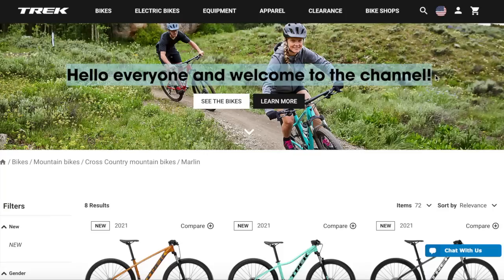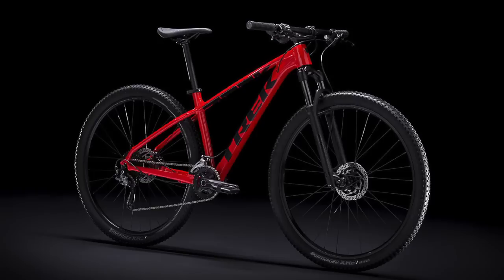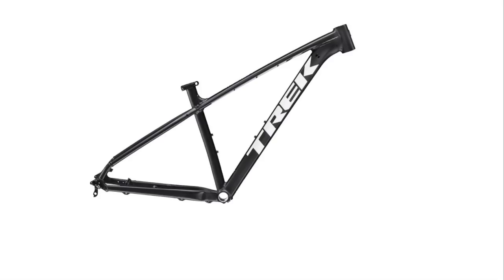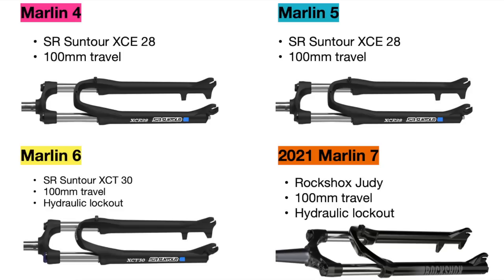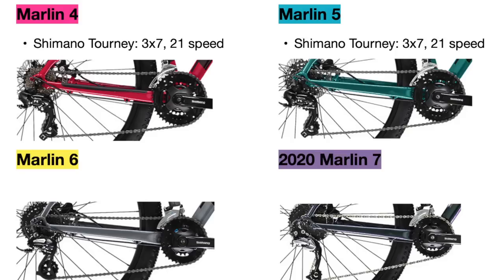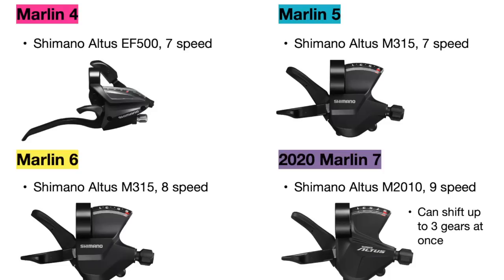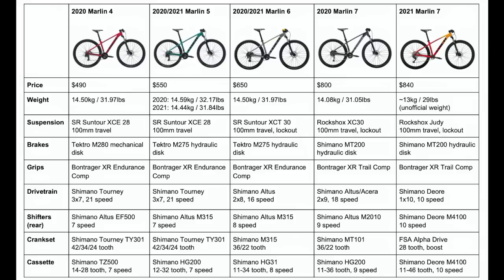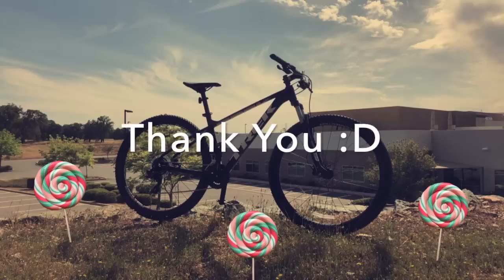Trek Marlin 4 vs 5 vs 6 vs 7!! What’s The Difference?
In this video I go over all the similarities and differences between the bikes in Trek's Marlin lineup, including the recent changes in 2021. I try to go in depth and cover everything you need to know to compare and contrast the bikes, and find out which one is right for you! This will cover the Marlin 4, Marlin 5, Marlin 6, and Marlin 7.

0:00 Intro
0:54 Marlin Overview
2:05 Similarities
2:53 Suspension
3:52 Brakes
4:22 Grips
4:49 Drivetrains
6:10 Drivetrain Parts
7:26 Summary Tables